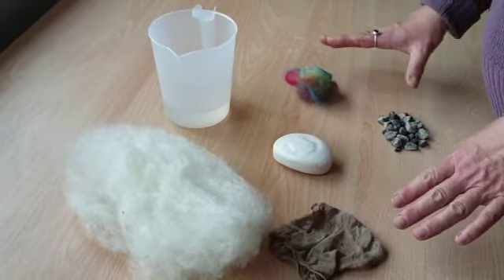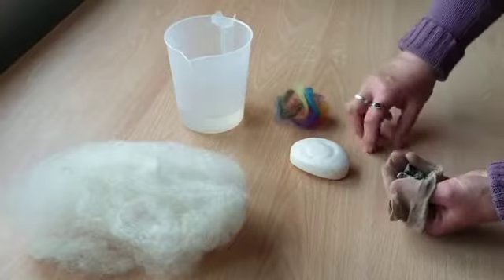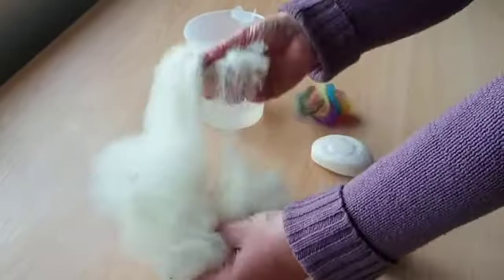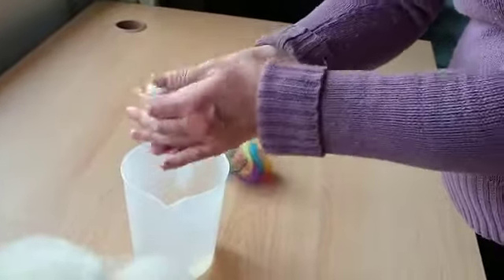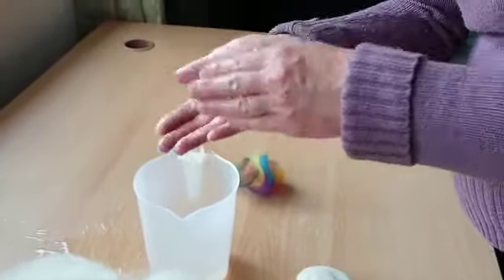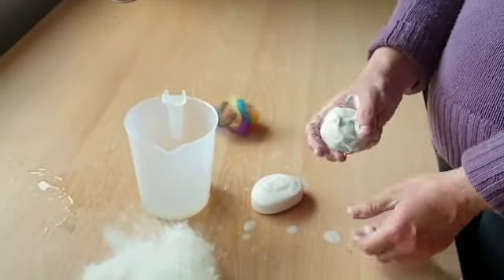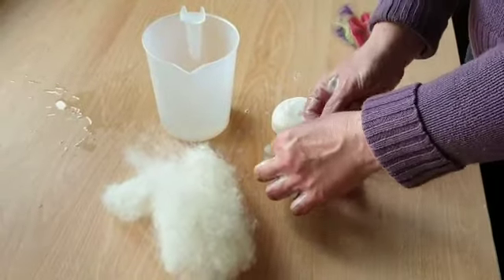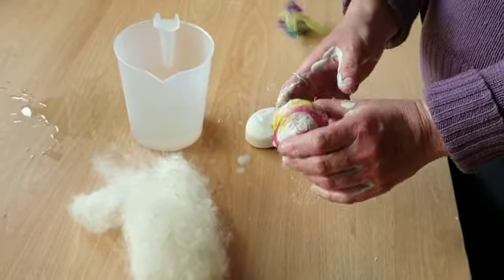Dandelion Create Time | Wool Ball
Looking for something fun to do as a family whilst you are at home? Why not have a go at making these fun wool balls.